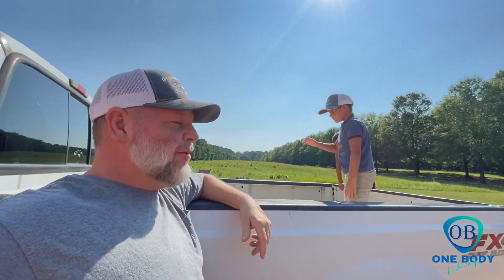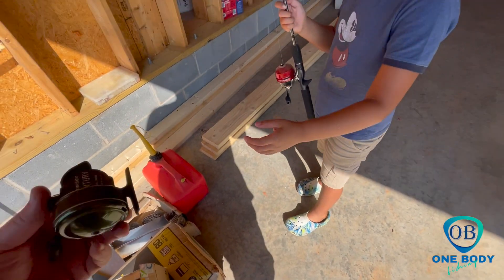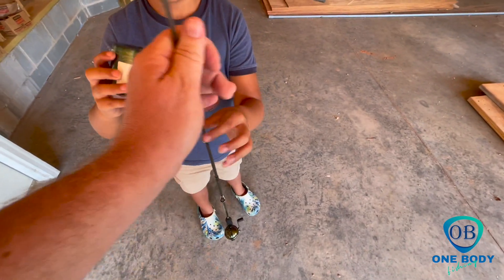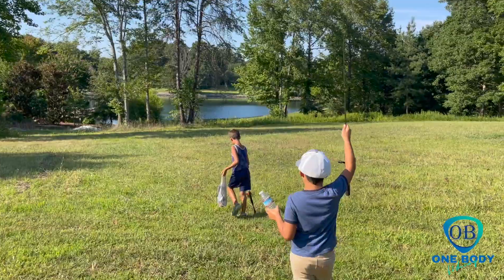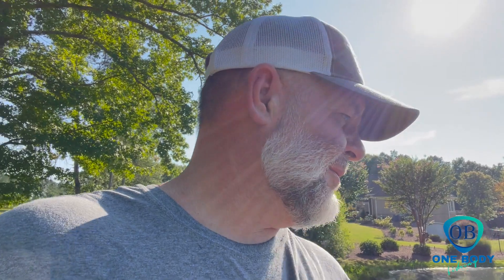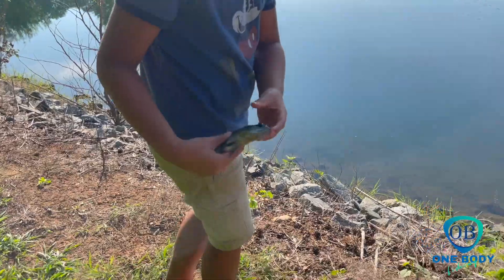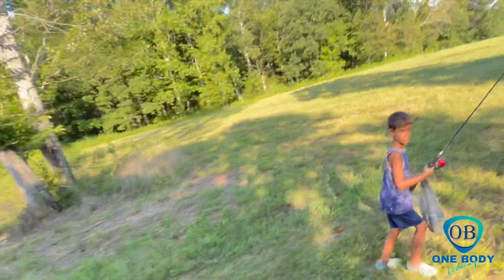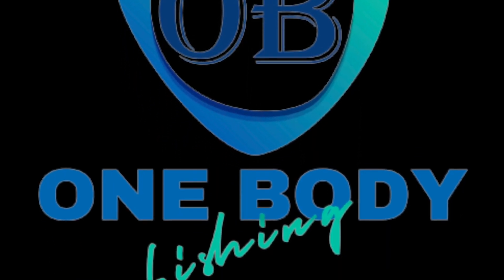Pond FISHING for the FIRST TIME..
We go pond fishing with the boys today and Wyatt is going to test out his new Johnson 100B reel he received for his birthday. We are using night crawlers for bait and the boys end up catching some brim, but the Johnson reel is a failure. Wyatt was so sad until he caught his first brim with Dominics rod, then everything changed for the better!